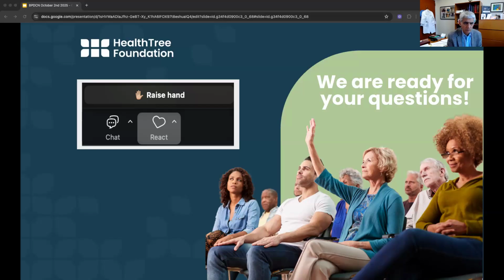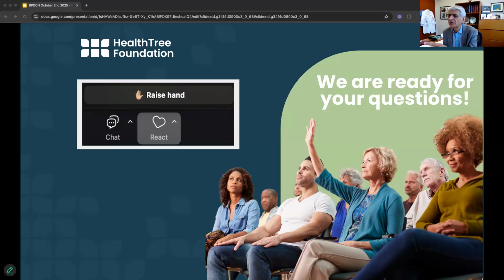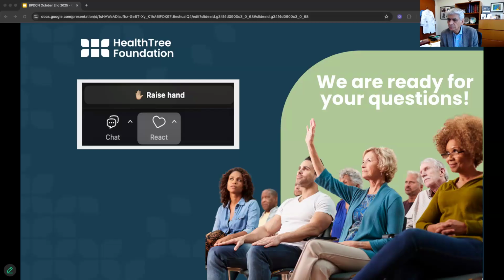What is Blastic Plasmacytoid Dendretic Cell Neoplasm (BPDCN) with Dr. Qazilbash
Join the HealthTree Foundation for our first webinar for the BPDCN community. This is a wonderful opportunity to learn about the basics of BPDCN as well as ask questions to a BPDCN expert.

HealthTree Foundation offers trusted education, community support, and a powerful data portal for Blood Cancer patients.